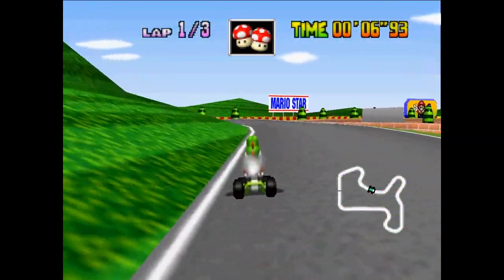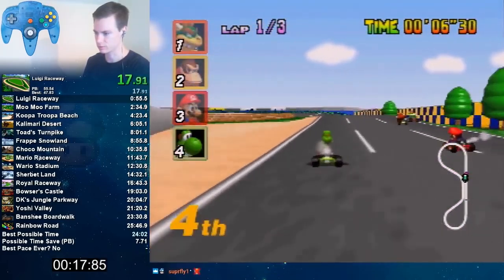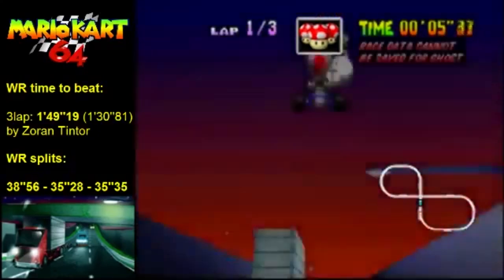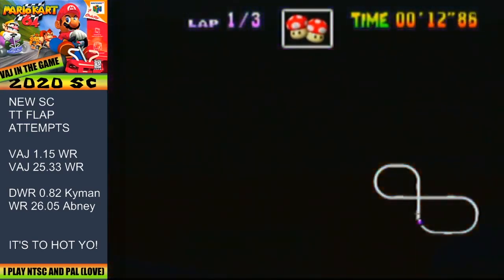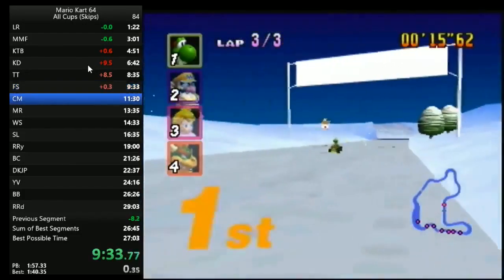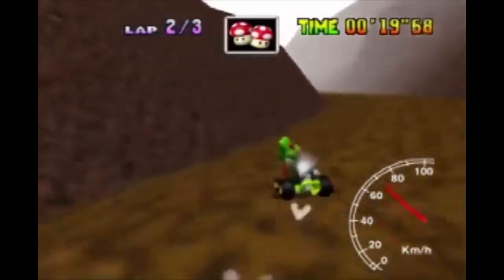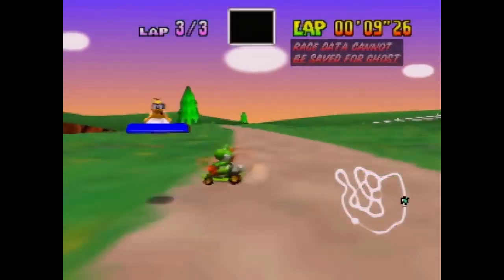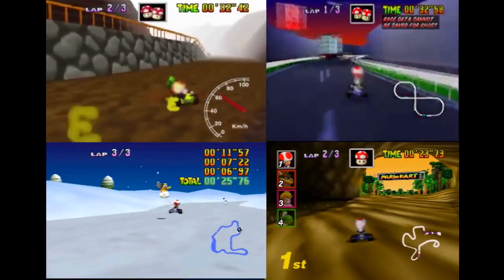The Man Who Changed Mariokart 64 Forever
In the 1990's before there were even 30 results on the internet from searching "Mario Kart" one man was meticulously hunting for glitches and his work resulted in the fantastic runs players are capable of today.

Gameplay Footage